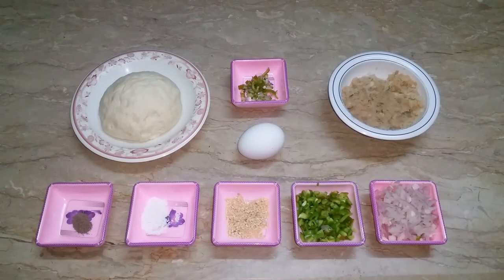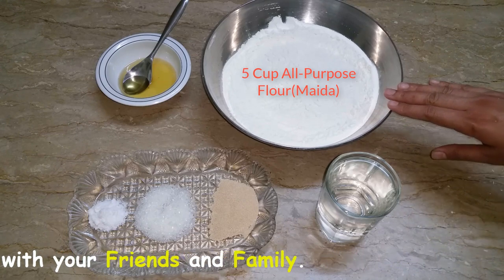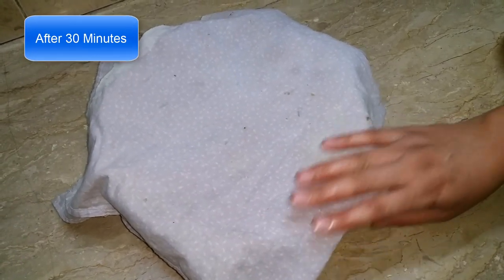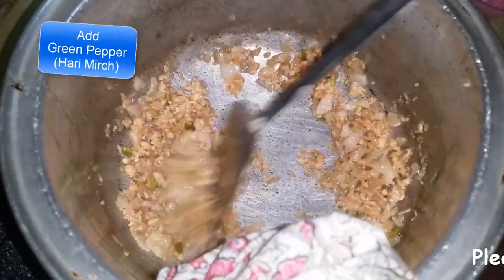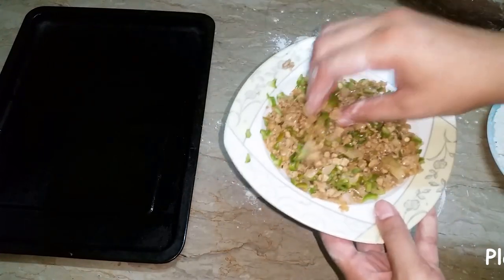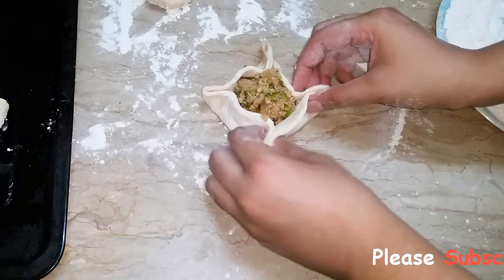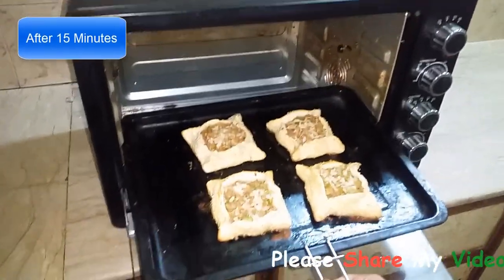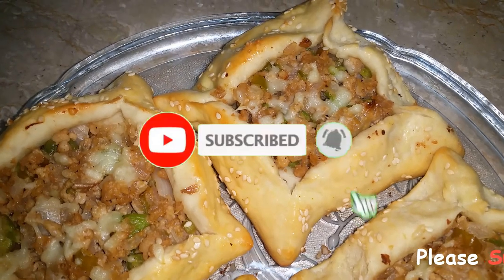Sfeeha Chicken Pie Recipe | صفيحة | Sfeeha Chicken Pie a Special Lebanese Recipe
Video Content
Sfeeha Meat Pie
Lebanese Meat Pie
How to make Sfeeha
Sfeeha Chicken Pie Recipe
Sfeeha Bread A New Baking Recipe
How to cook Sfeeha (Lebanese meat pies)
BEST SFEEHA SFIHA MEAT PIE RECIPE !!! MUST TRY !!! SFEEHA MEAT PIE RECIPE
Ingredients:
250g Chicken Mince (Keema)
1/4 tbsp. Black Pepper (Kali Mirch)
1/2 tbsp. Salt
Tomato
Capsicum(Shimla Mirch)
4 tbsp. Cooking Oil

Optional
1 tbsp. Soy Sauce
1/2 tbsp.Chilli Sauce
1 tbsp. Vinegar (Sirka)
Mozzarella Cheese

For Dough
All-Purpose Flour(Maida)
Instant Yeast
Sugar
Salt
Warm Water

Cooking with kiran | Educational Video

You Can Watch About:

Cooking videoes & Tips In Urdu